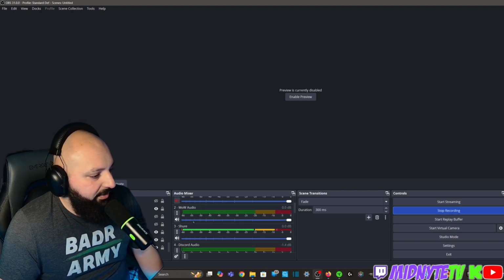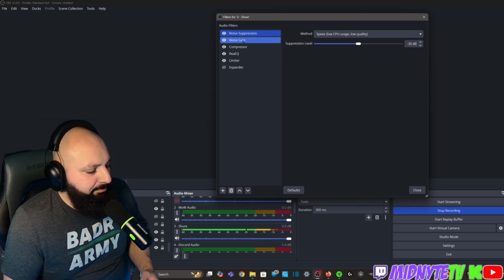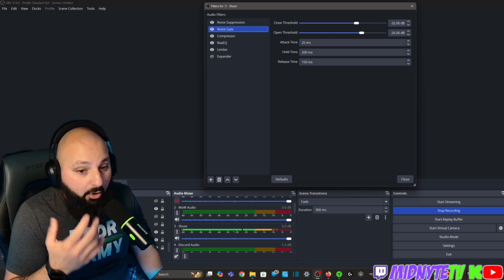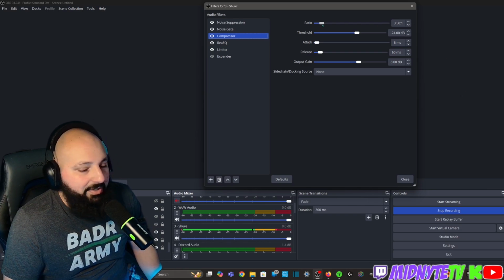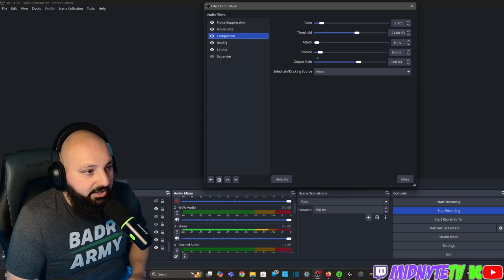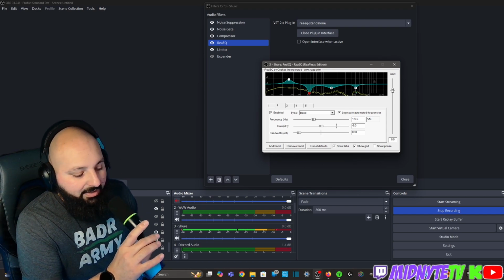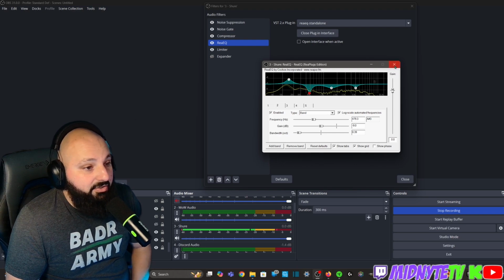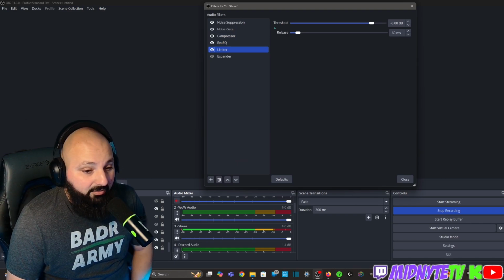Best Filters for OBS for ANY MIC! GET PRO SOUND NOW!